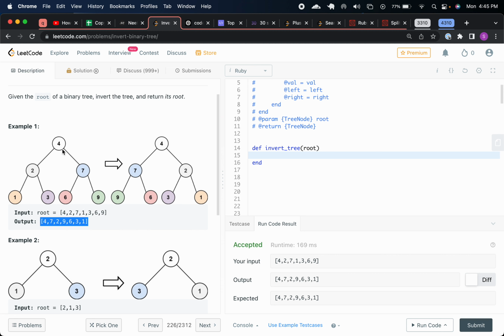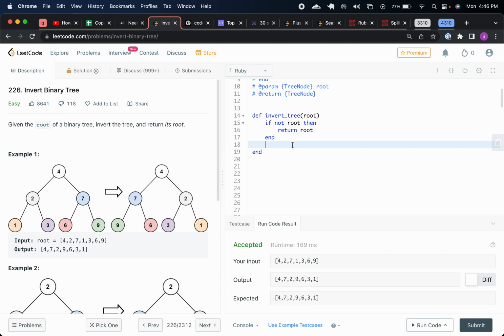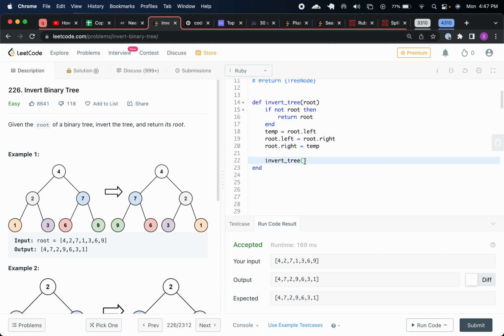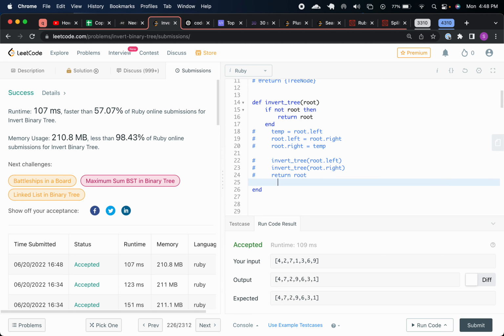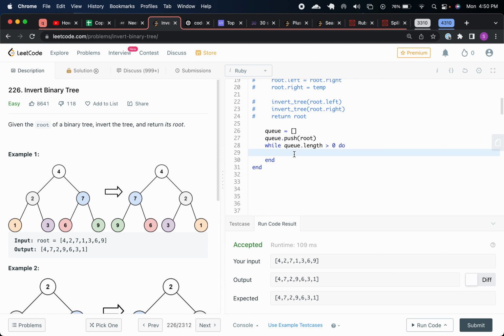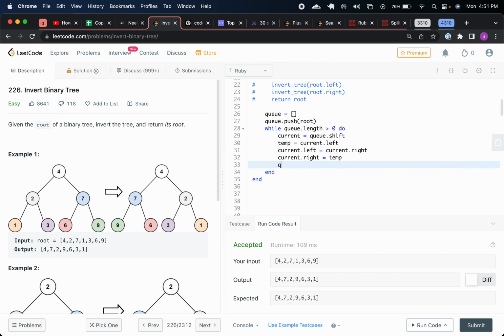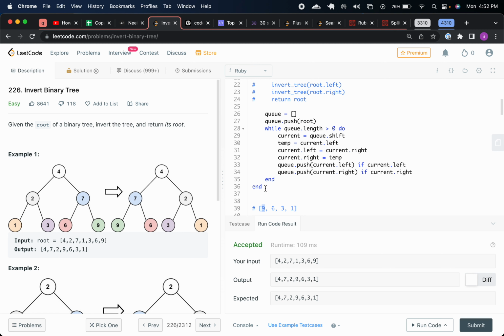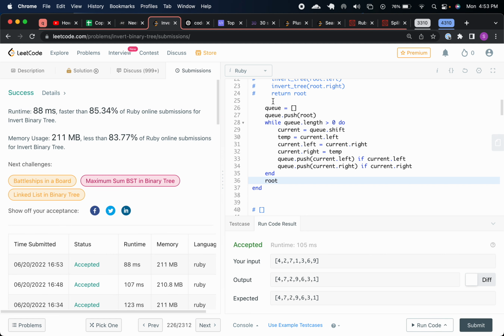226 Invert Binary Tree, Ruby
Invert a Binary tree using temp variables and swapping left and right sides of the tree recursively. You can also solve it iteratively using a queue and a while loop running based on that queue's length.